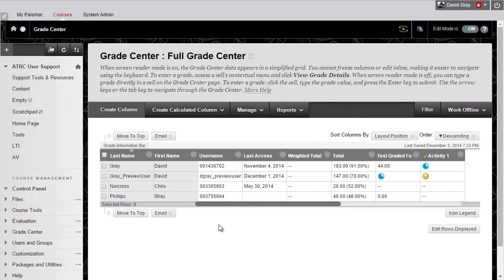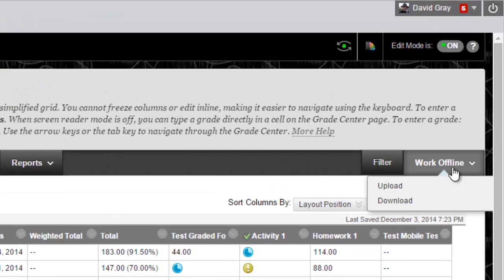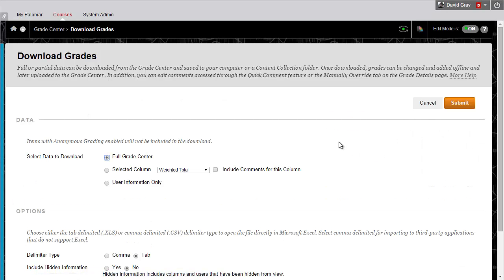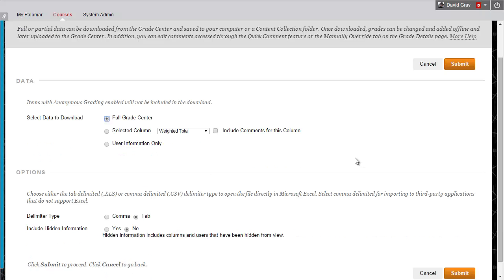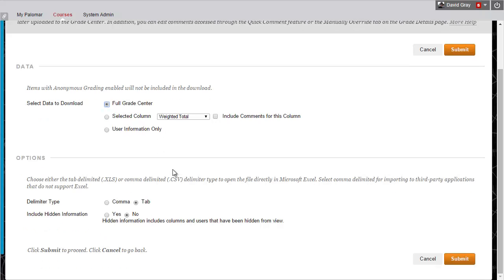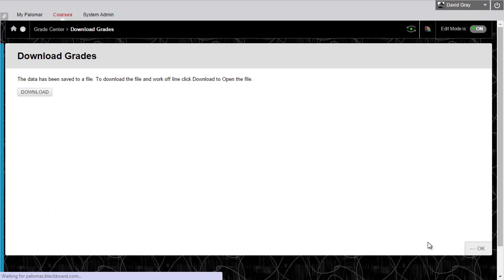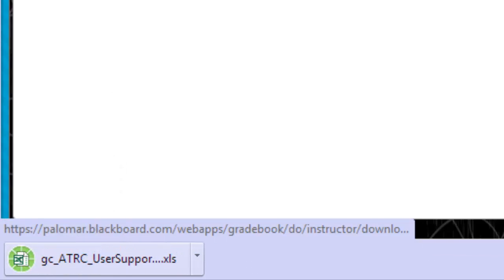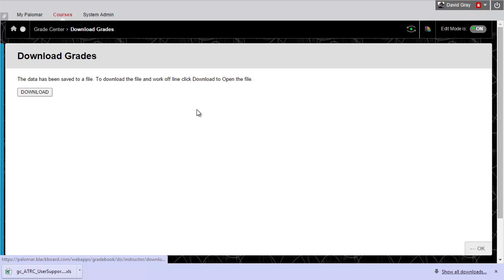Backing up the Blackboard Grade Center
Recorded using Learn version 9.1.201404. This shows the simple process of downloading grades from the Blackboard Grade Center, using that simple link on the Work Offline menu.